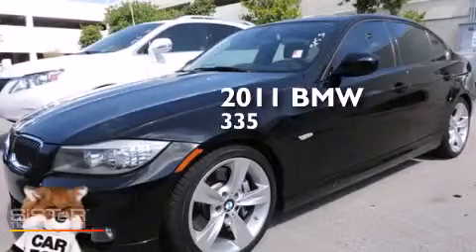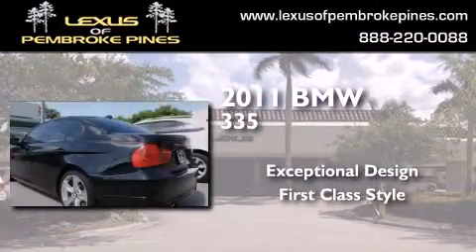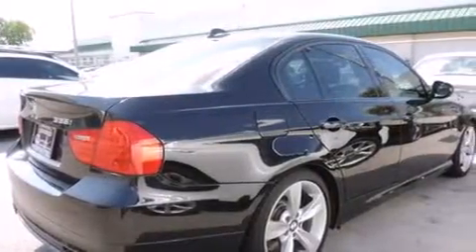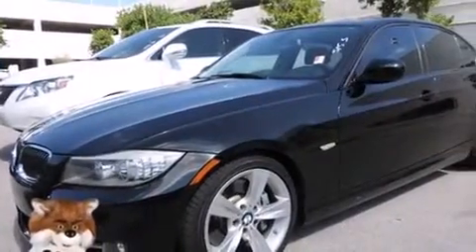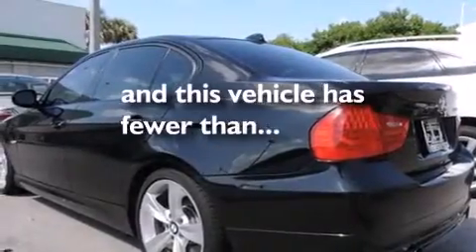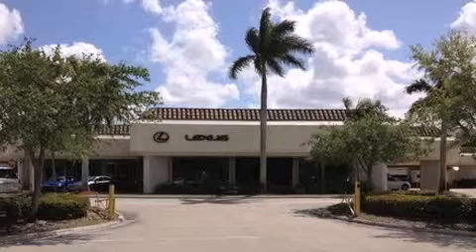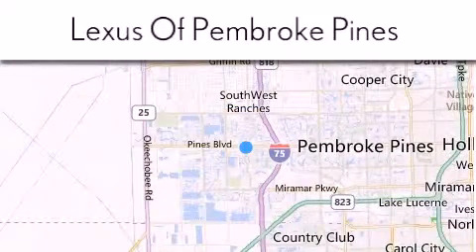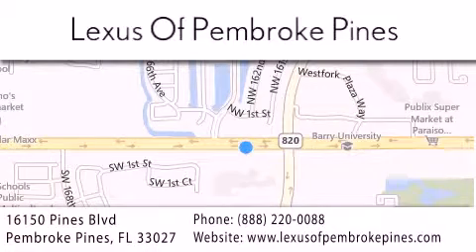2011 BMW 335i Miami FL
We have been honored to serve the Pembroke Pines FL area , we promise that your experience at our dealership will exceed your expectations ! Year : 2011 Make : BMW Model : 335i Engine : 3.0L 6 cyls Trans . : 6-Speed Exterior : Jet Black Miles : 25,469 Interior : Black Stock : L450501 Lexus of Pembroke Pines 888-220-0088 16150 Pines Blvd Pembroke Pines , FL 33027